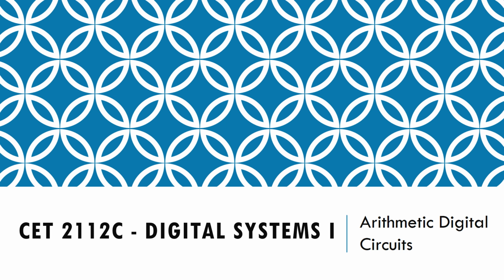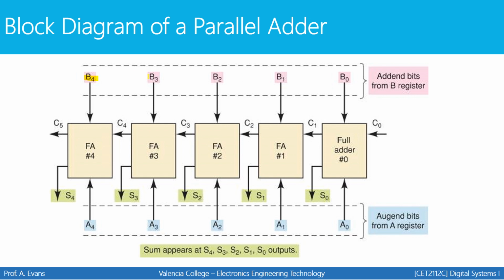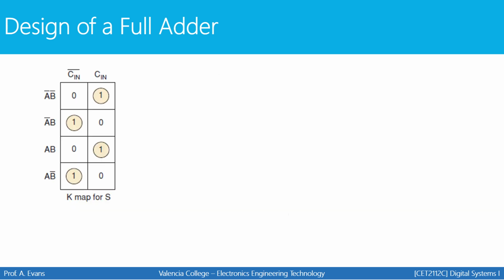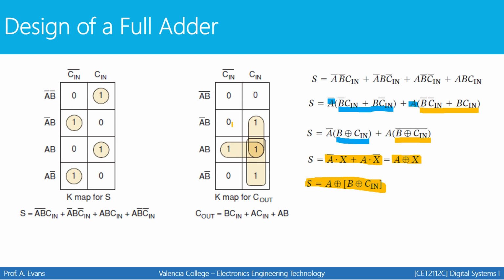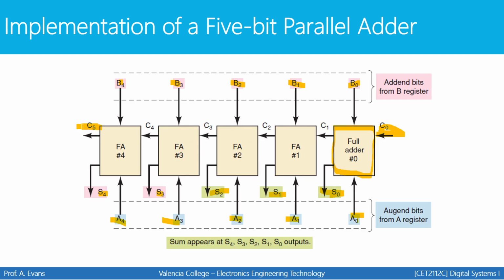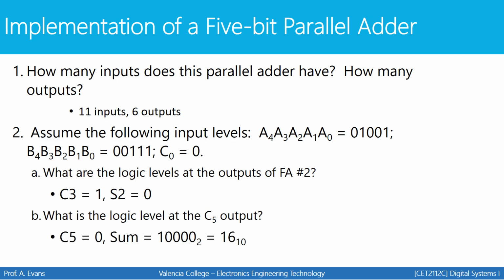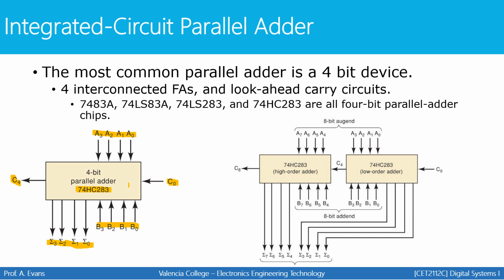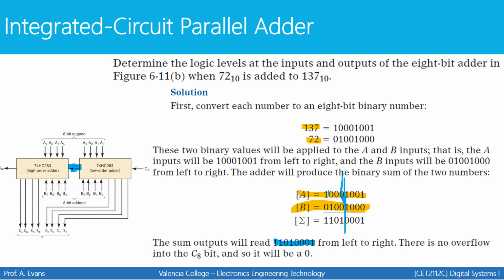[CET2112C- Digital Systems 1] Arithmetic Digital Circuits